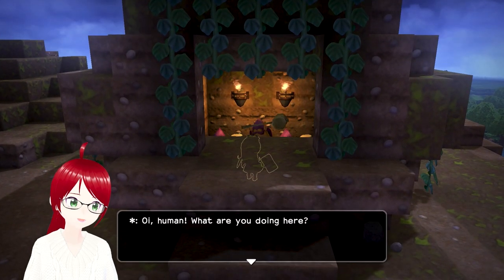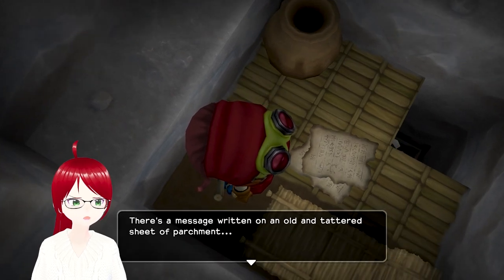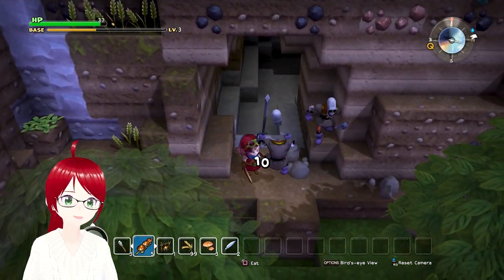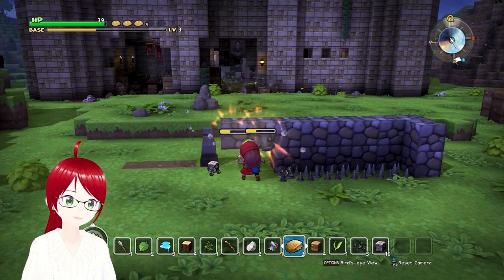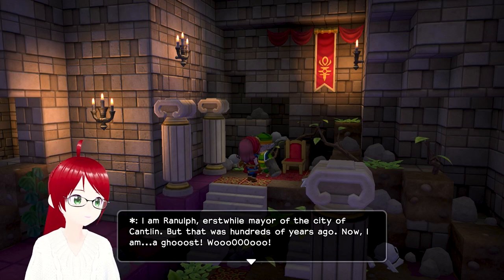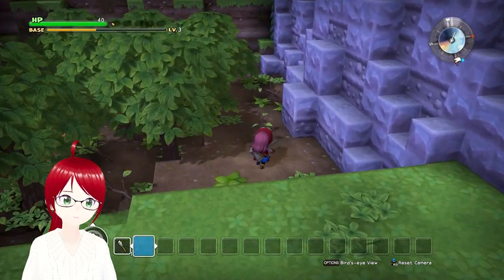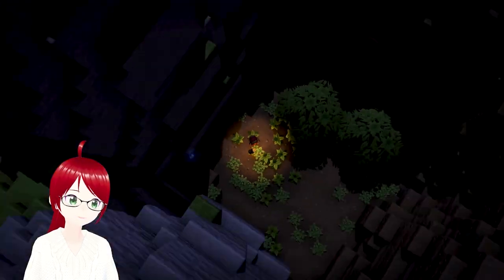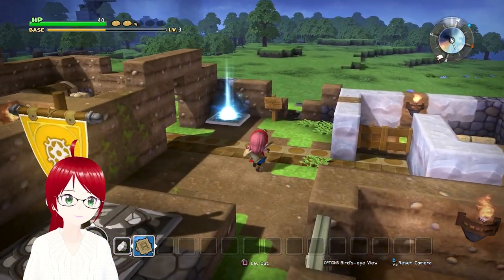Stone Stockade? But There's a Creepy Castle Right There! ~ Didi Plays Dragon Quest Builders - Part 3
Heyo! Didi here.

In part 3, I head back to Hammerhood Island to find more people for the town and finish more tasks that the villagers have for me. One of those tasks is to find the design documents for something called the Stone Stockade, with a really creepy castle just behind it.

I'm going to start a playthrough of a favourite game of mine, Dragon Quest Builders. It blends an RPG (like Dragon Quest) and Minecraft.

This playthrough should not be used as a guide or walkthrough. I'm just having fun and messing around with adding voices for the characters. I enjoyed voicing all the characters I encountered throughout the chapter.

I recorded this back in January 2023. I wasn't confident about releasing it, but I still enjoy making these silly playthroughs. I'm using an older Vtuber model.